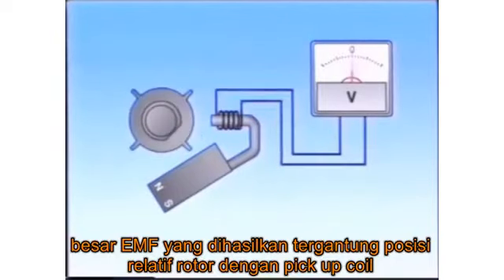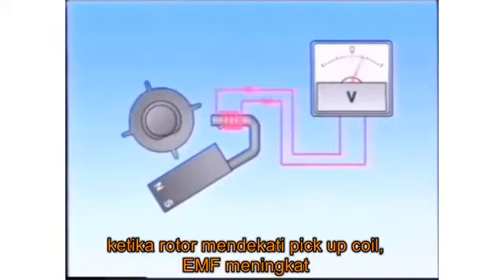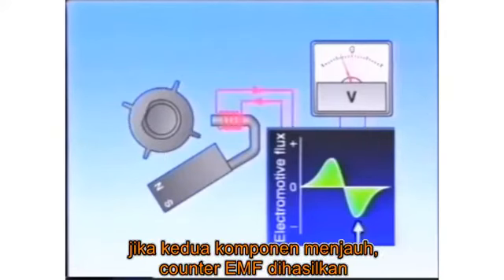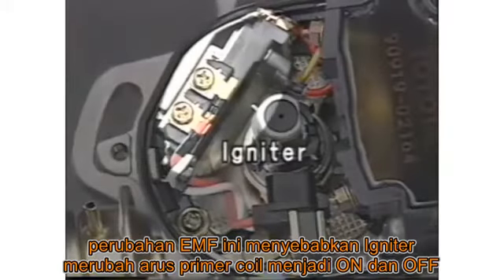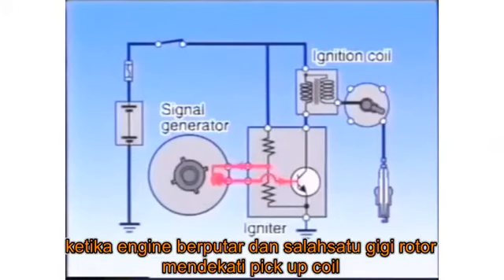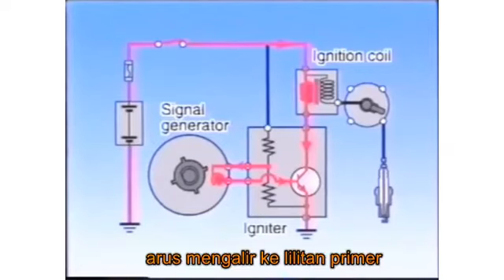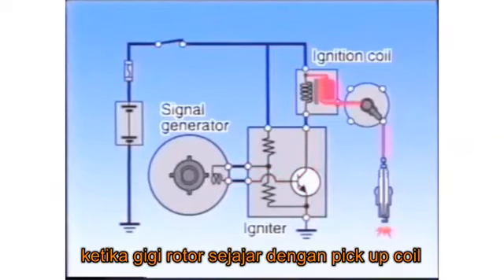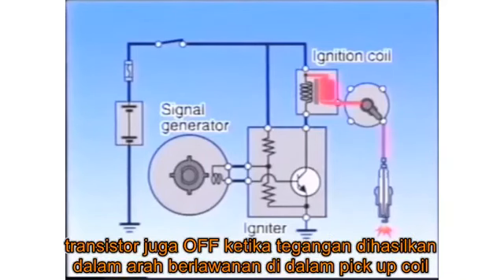ijin share, Kerja dasar Pengapian IIA (Integrated Ignition Assemby)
cara kerja pengapian IIA Integrated Ignition Assemby.